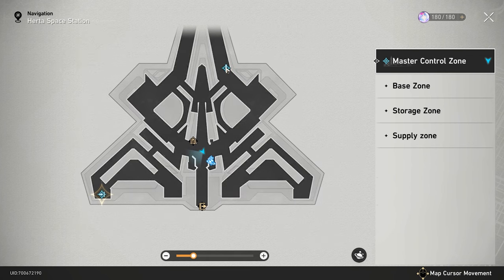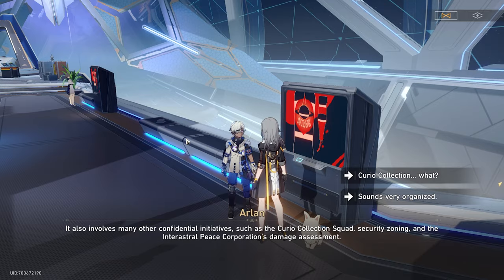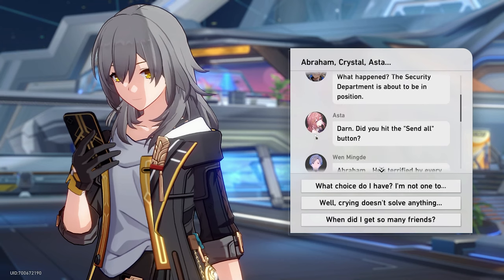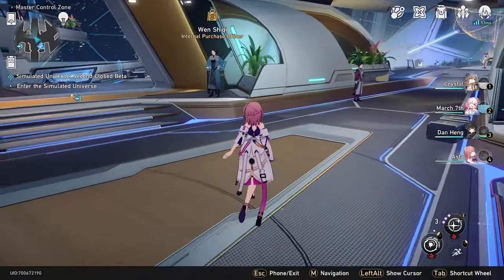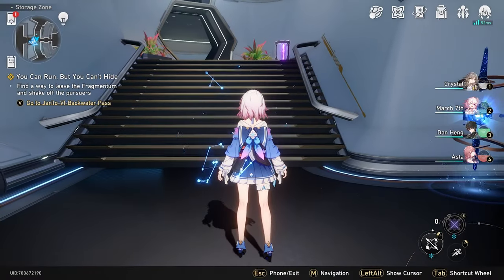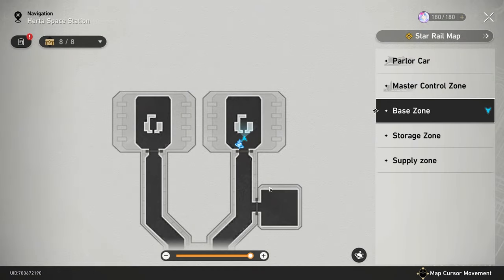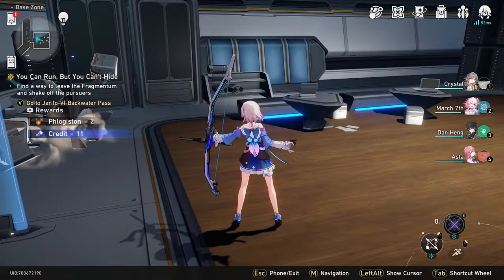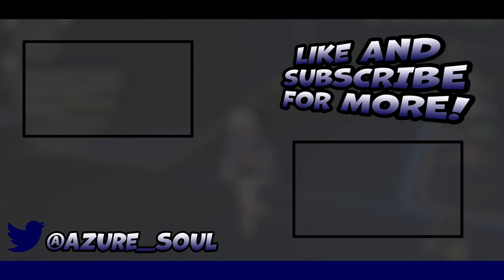Honkai Star Rail Guide | Authentication card locations and Secret Mystery door | Herta Space Station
Hope this helped you guys because one or two of the hints given by the control console were a bit vague!

-Set video to 1440p for best quality!

Timestamps:
0:00 - Mystery door Location
0:56 - 1st Card
1:15- 2nd Card
1:32 - 3rd Card
2:00 - Mystery door room